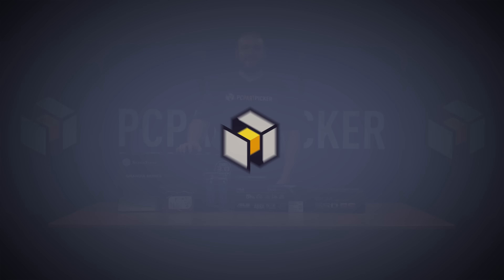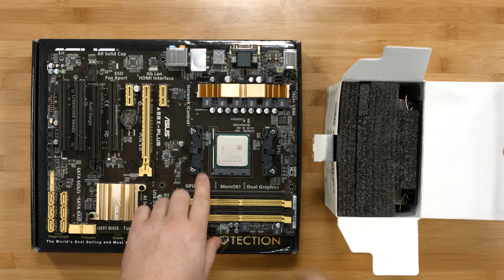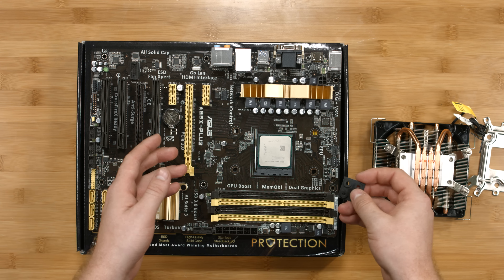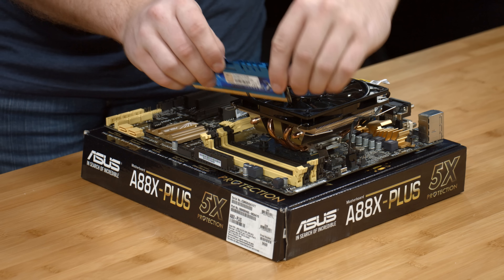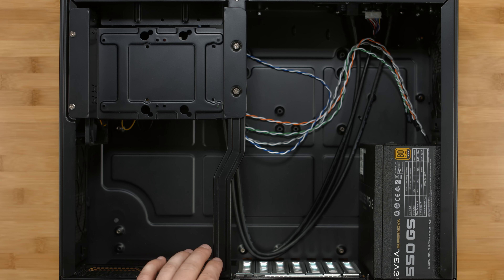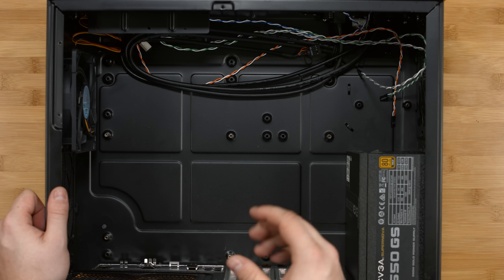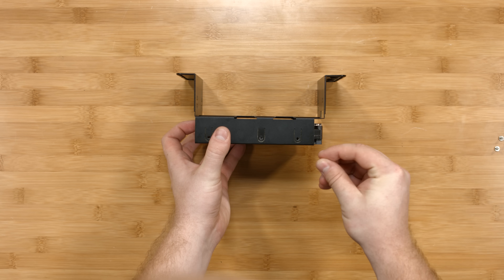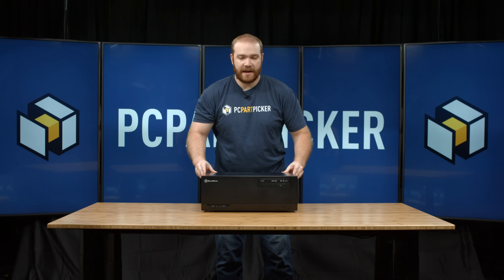$630 HTPC Build - AMD A10-7870K / Silverstone Grandia GD09B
While the original price point was roughly $700, Newegg created a combo deal to drop the price to $630.  Nice!  Keep an eye out for a follow-up video where we'll show installing the OS, Kodi, and PowerDVD for watching Blu-ray discs.

AMD A10-7870K 3.9GHz Quad-Core Processor
Cooler Master GeminII M4 58.4 CFM Sleeve Bearing CPU Cooler
Asus A88X-PLUS ATX FM2+ Motherboard
G.Skill Ripjaws X Series 8GB (2 x 4GB) DDR3-2400 Memory
Seagate Barracuda 3TB 3.5" 7200RPM Internal Hard Drive
Silverstone GD09B HTPC Case
EVGA SuperNOVA GS 550W 80+ Gold Certified Fully-Modular ATX Power Supply
Asus BC-12B1ST/BLK/B/AS Blu-Ray Reader, DVD/CD Writer
Asus PCE-AC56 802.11a/b/g/n/ac PCI-Express x1 Wi-Fi Adapter